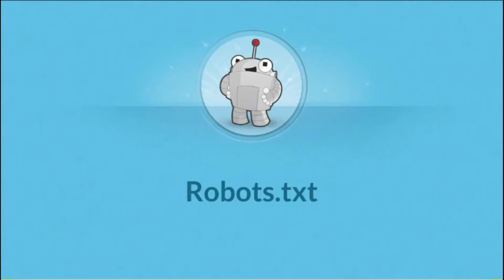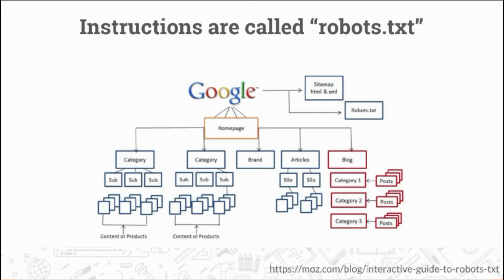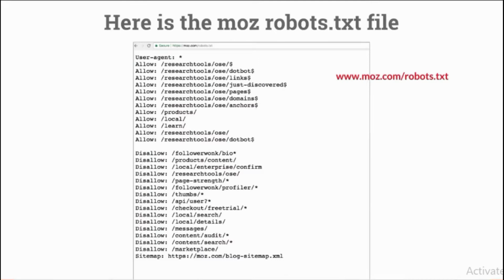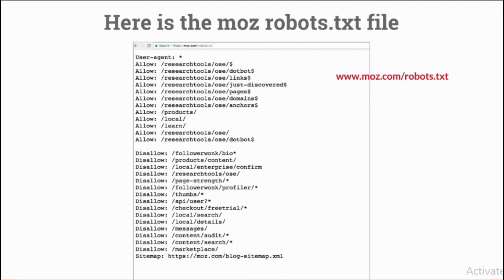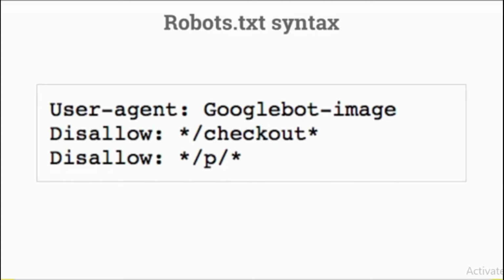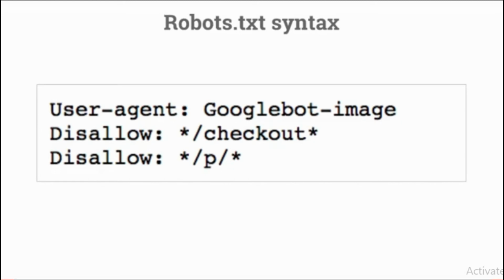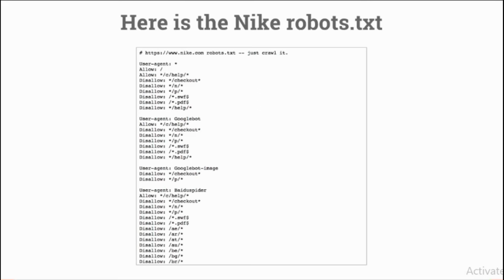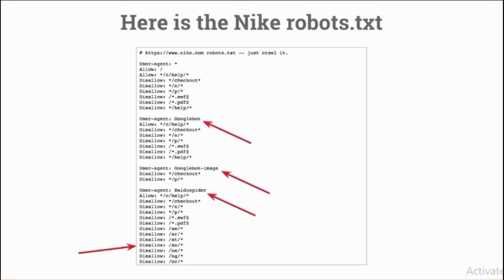13- Robots.txt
SEO Fundamentals Course